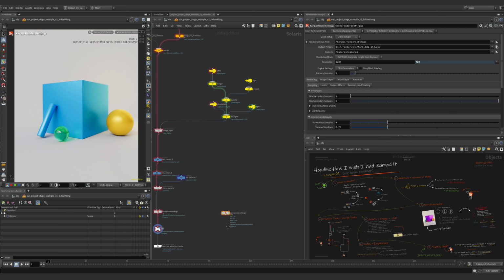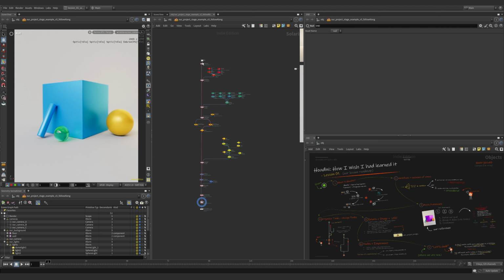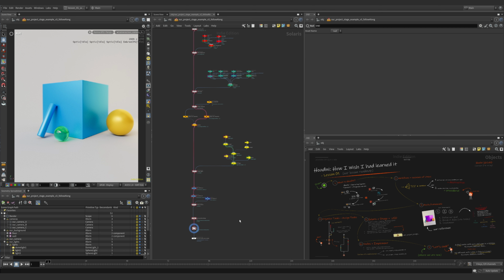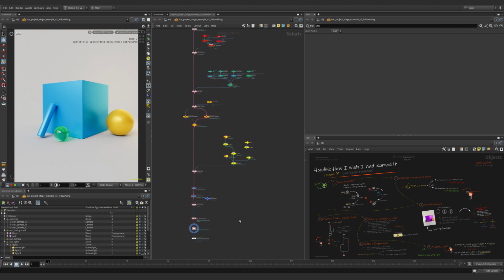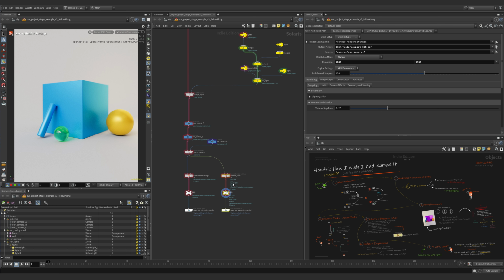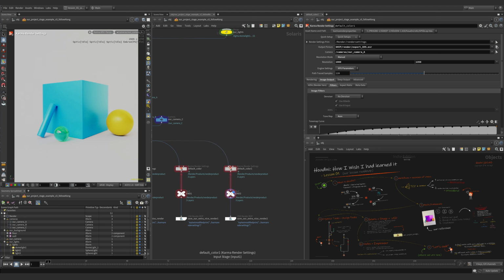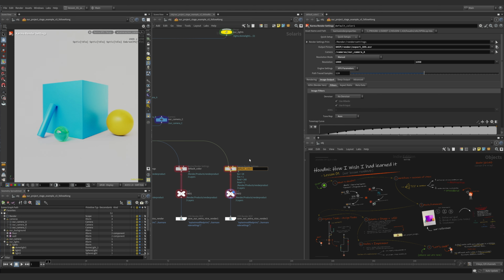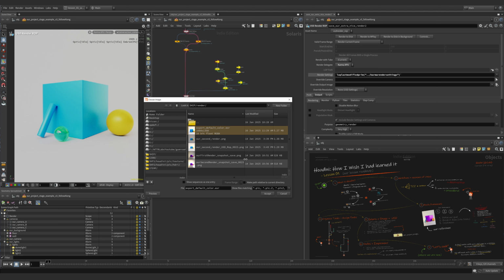Bake ACES to Render Export [Houdini Quick Tip]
00:00 What we'll do
00:13 Skip to exact answer
00:38 Setting it up together
03:07 Interested in learning more Houdini?

Want to finally learn Houdini in 2025 and start creating your own projects?
This video is a quick tip from a lesson where we learn Houdini from scratch and setup the entire shot with 0 experience required. I'll share the knowledge and approach I wish I had when I first got started in Houdini, and show you proven workflows that I have used on countless projects.

Check out the course playlist to learn more!